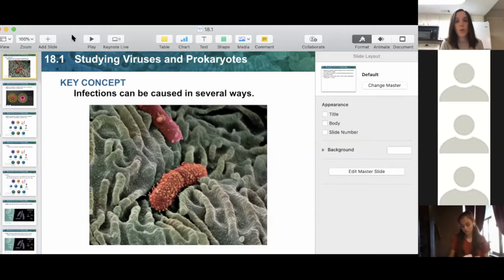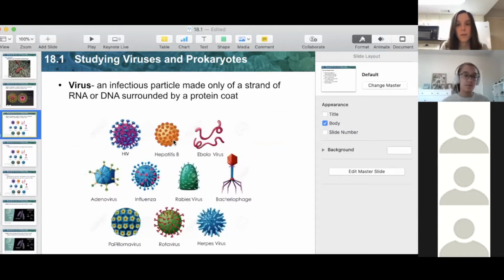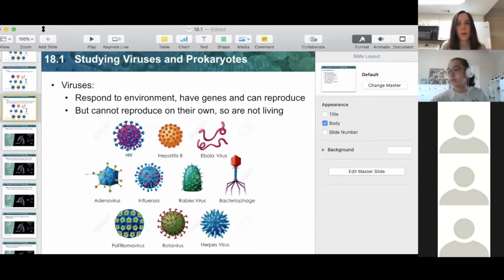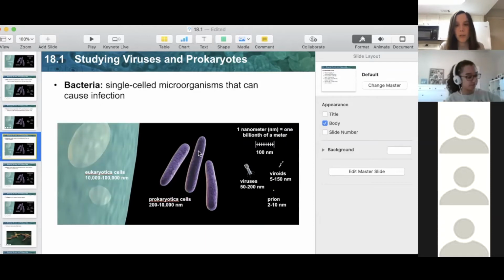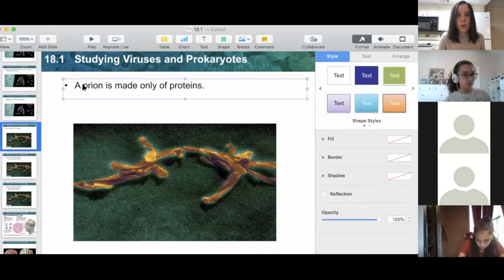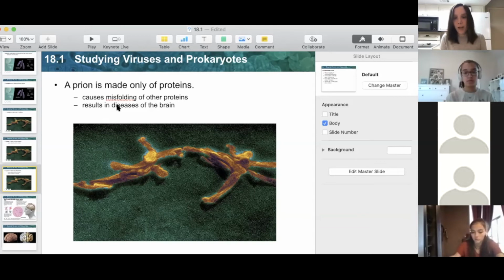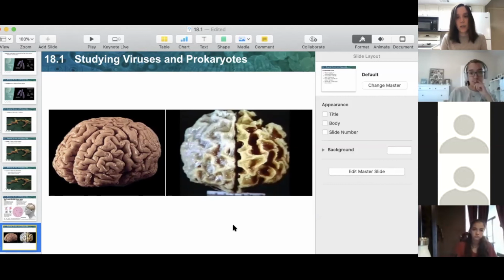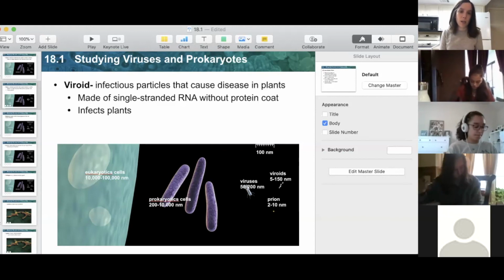Biology 18.1 (April 1st)